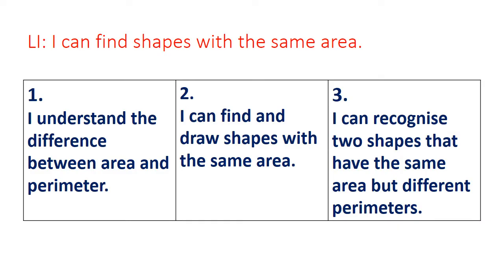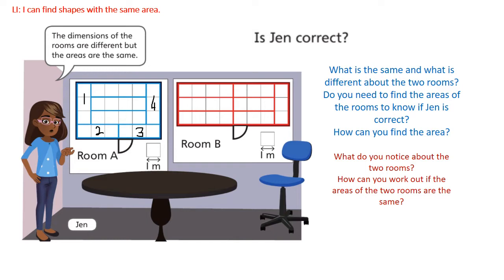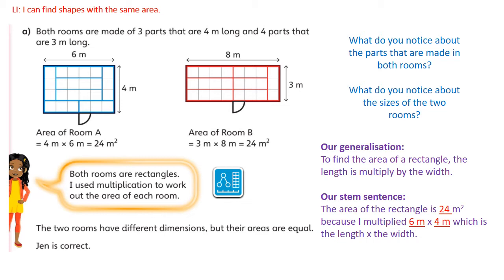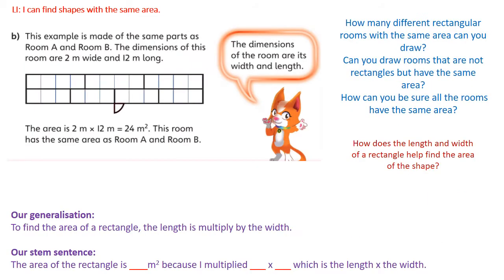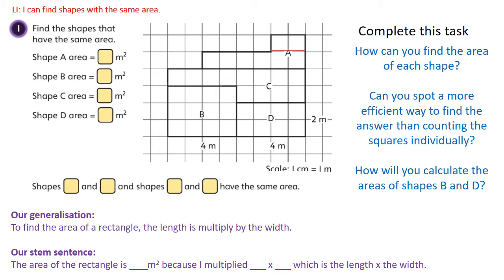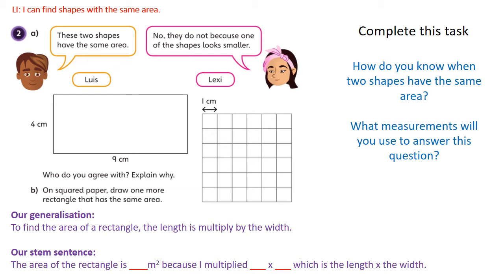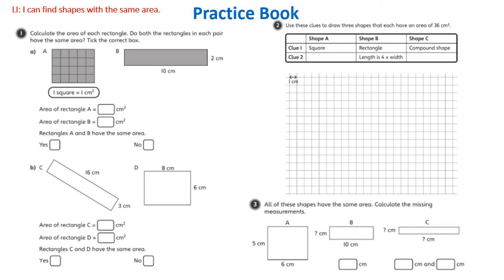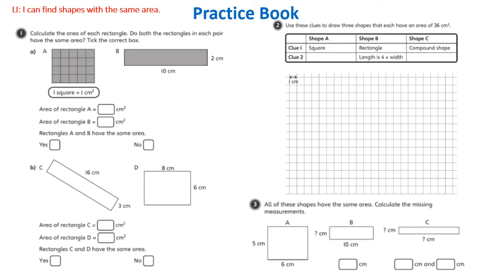Tuesday 19th Jan Year 6 Maths video